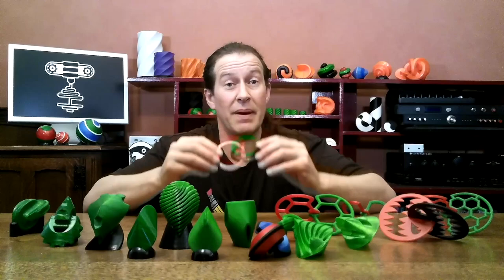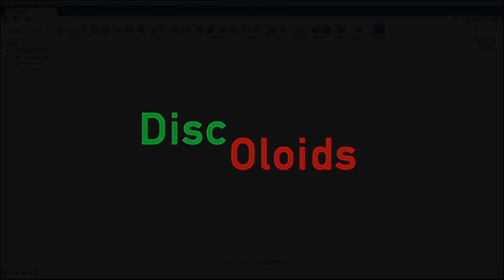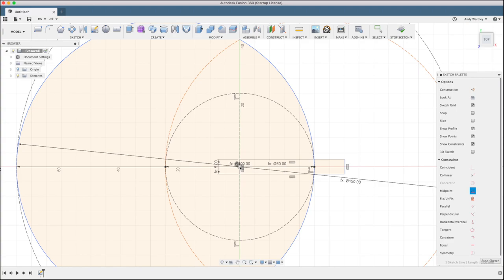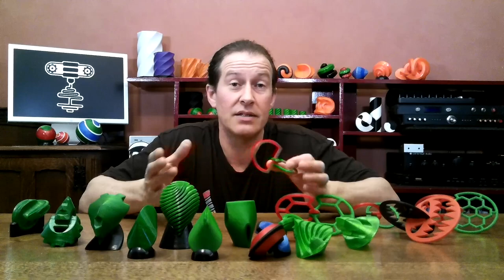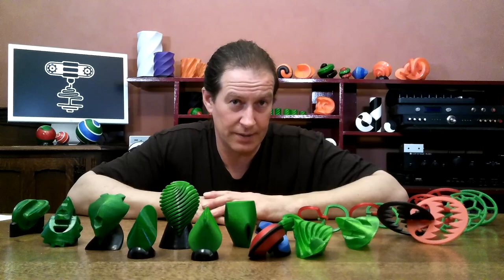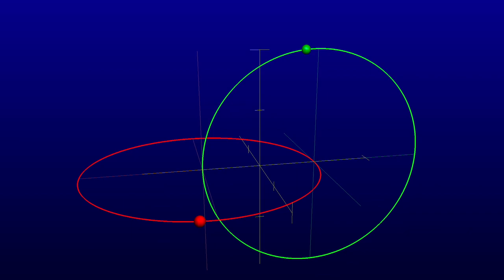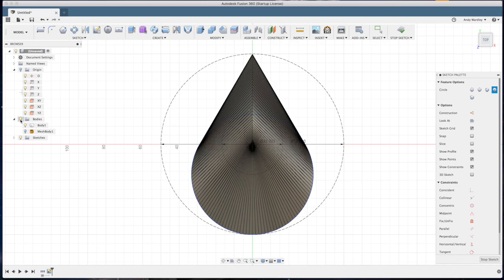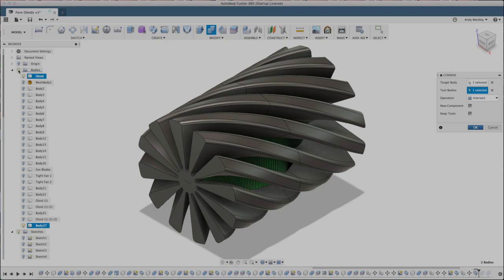Oloids also Roll in a Wibbly Wobbly Way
Learn about oloids, what they are and how to design and 3D print them.

All of the designs are Open Source.  Fusion360 source files and STL files for 3D printing are available in the github repository